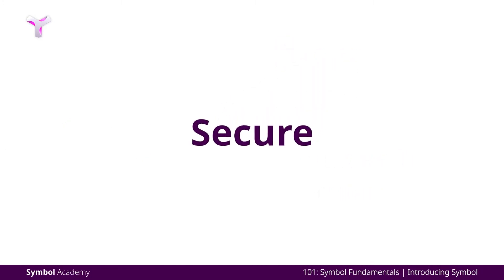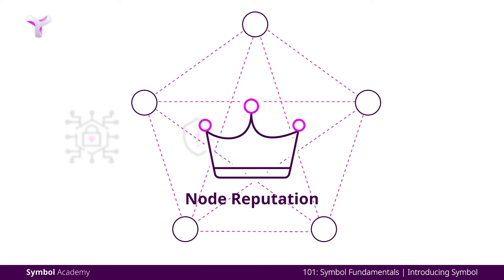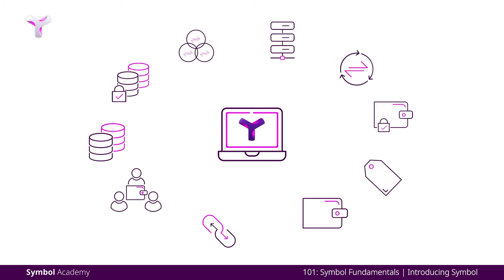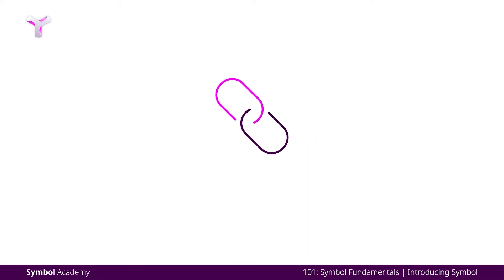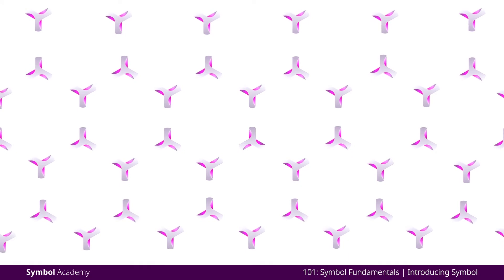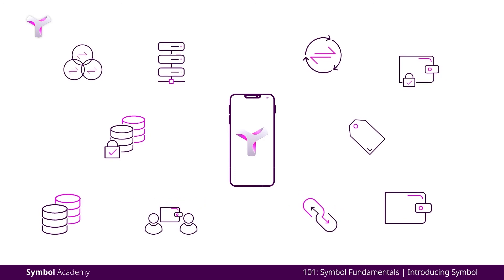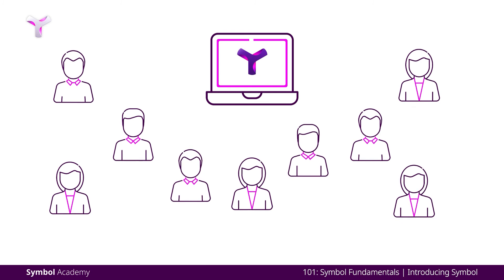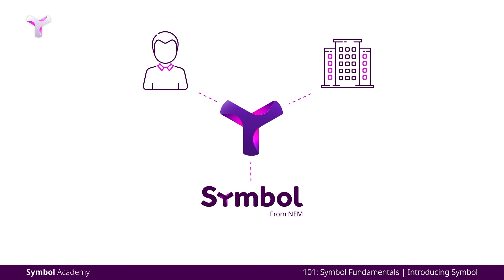Symbol Tutorials | Introducing Symbol from NEM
Introducing Symbol. The Symbol platform provides enterprise and developers with the tools they need to quickly develop their business solutions.

In this video, we introduce what Symbol is and explain the 5 core values of Symbol blockchain.

Symbol, Powering Possibility.